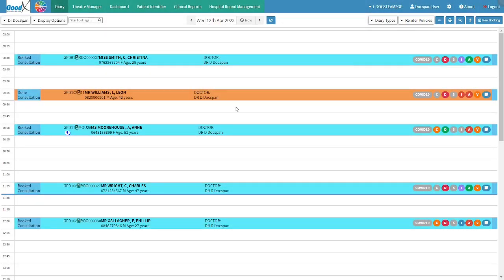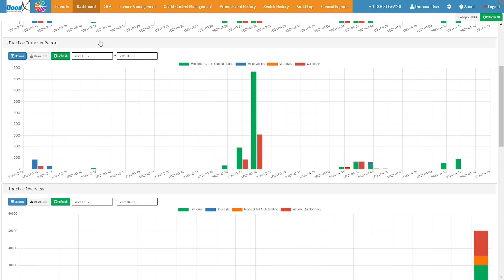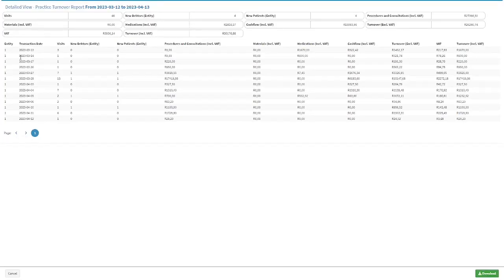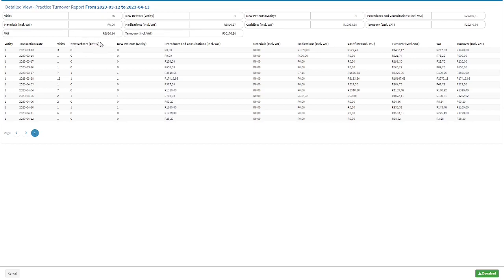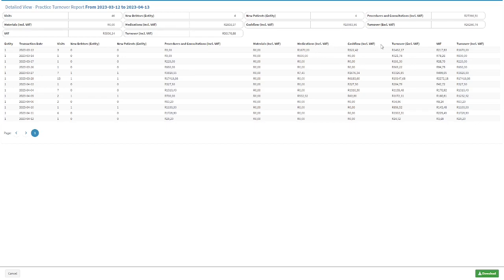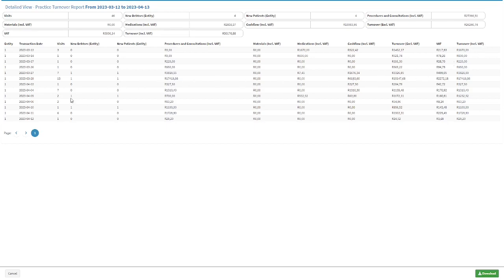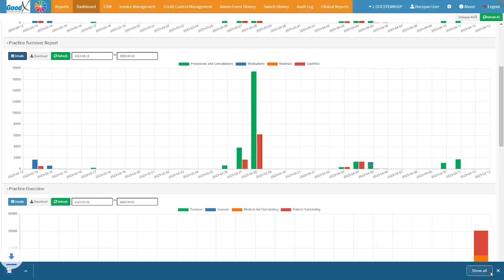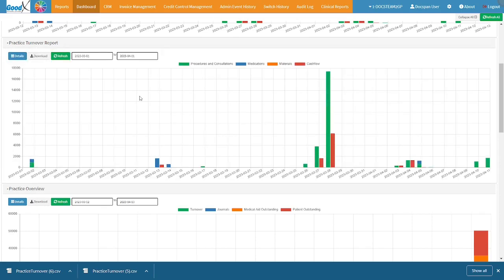GoodX Web App - Practice Turnover Report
▶ Goal of Tutorial Video:
The goal of this video is to show you a Practice Turnover Report.

▶ Timestamps:
0:00​ - Introduction
0:29  - Diary Screen
0:37 - Navigation Wheel
0:42 - Dashboard Screen
1:33 - Details Screen
3:29 - Dashboard Screen